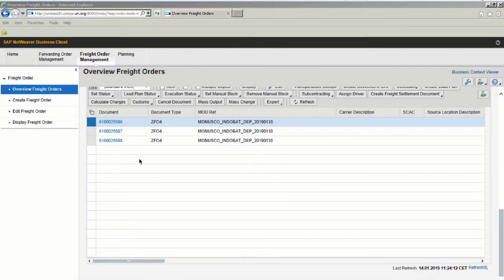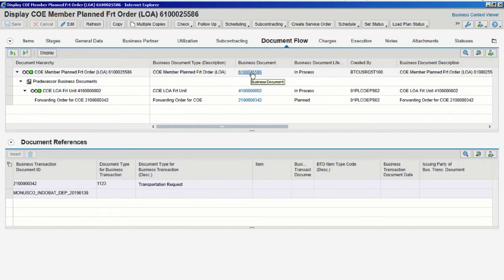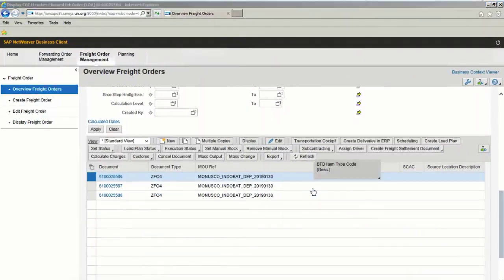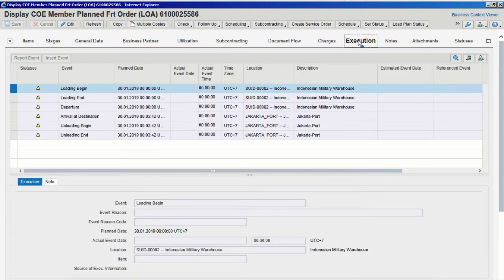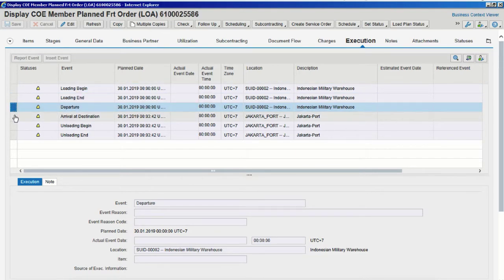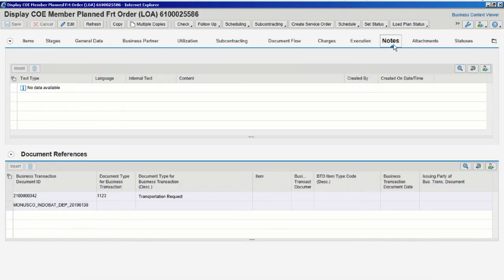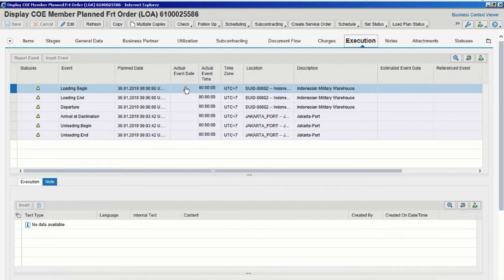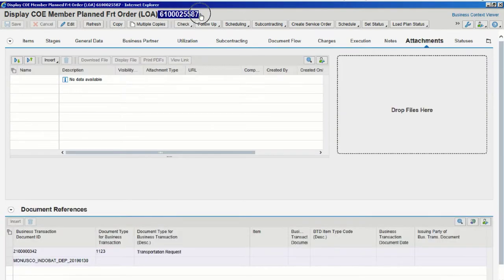04/ 07_TM - T&T (COE Part 3 - Freight Order Navigation) Inbound Coordinators Missions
Tab Navigation: Execution, Notes, Attachments